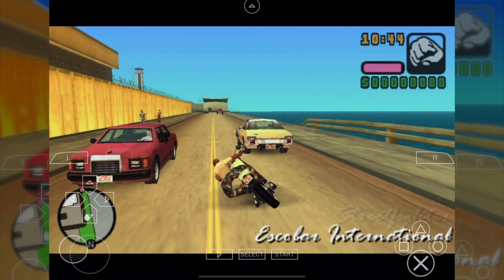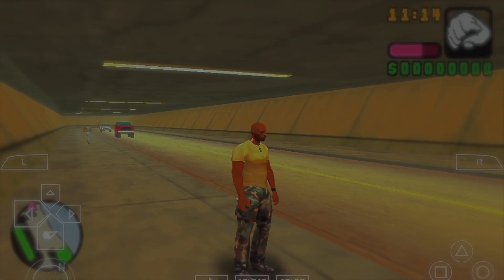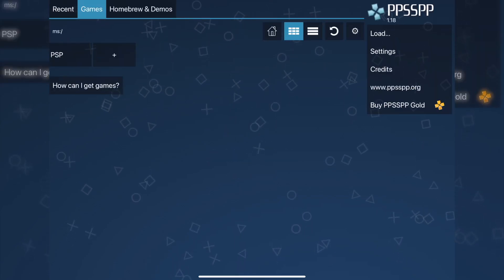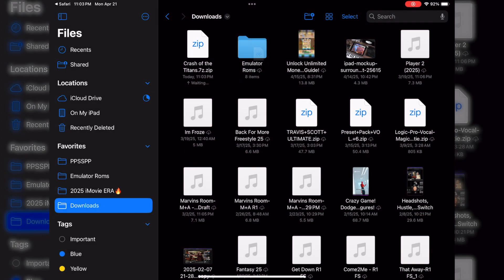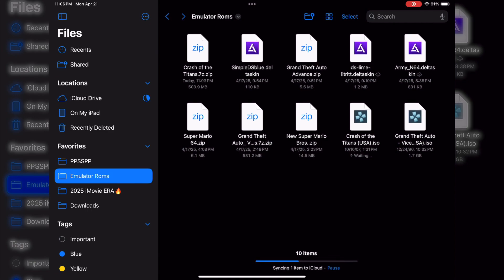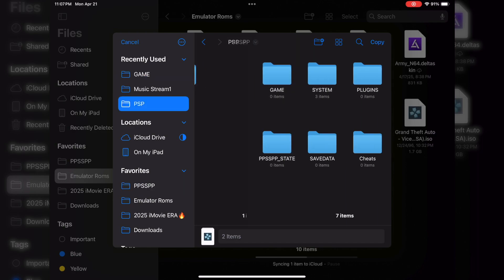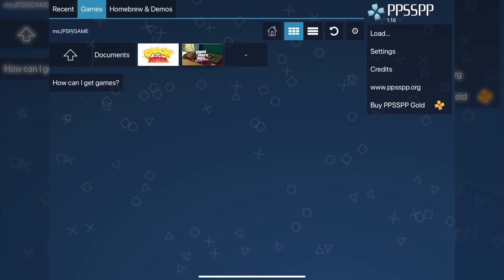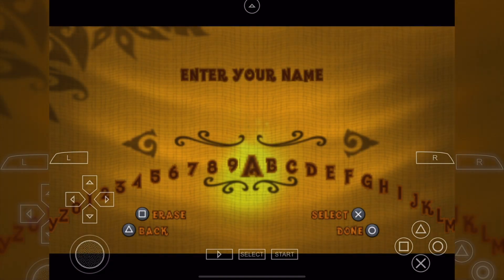This App Lets You Play ANY PSP Game on iOS! (Emulator Tutorial 2025)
Ever dreamed of playing your favorite PSP games on your iPhone? Well, dream no more! In this video, I'll show you a PSP emulator that's available RIGHT NOW on the App Store. That's right, no jailbreaking or complicated setups required. I'll walk you through the simple steps to download the emulator and start playing classic games like GTA or Crash Bandicoot! Get ready for a serious nostalgia trip!

Song - Lostmane x Re_V - Night Veil